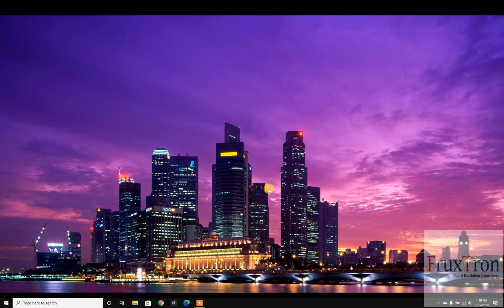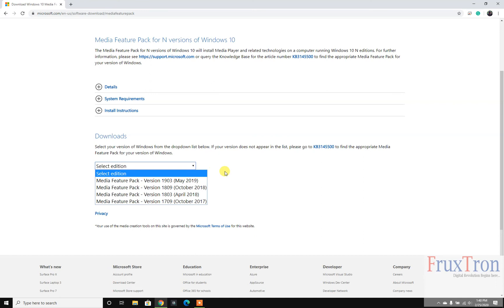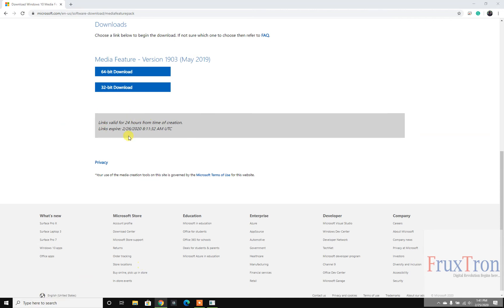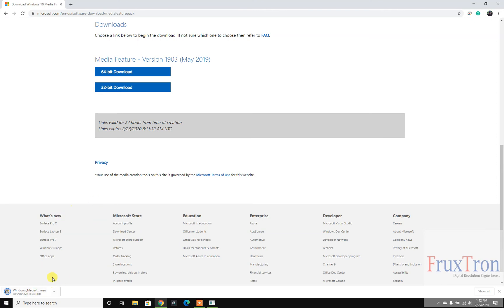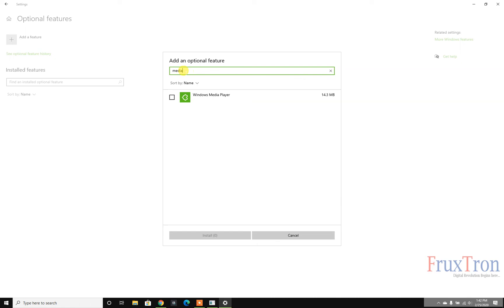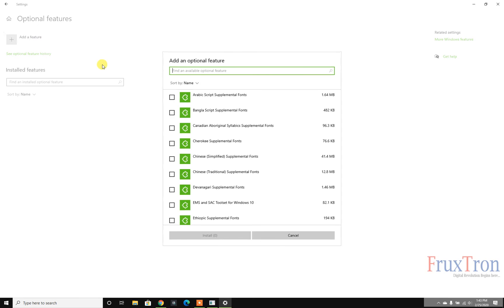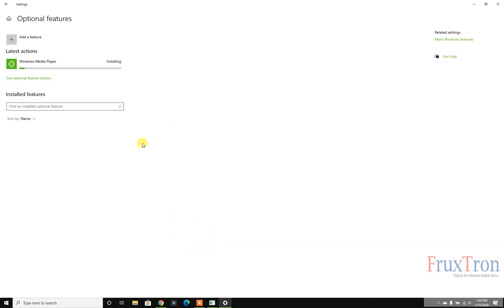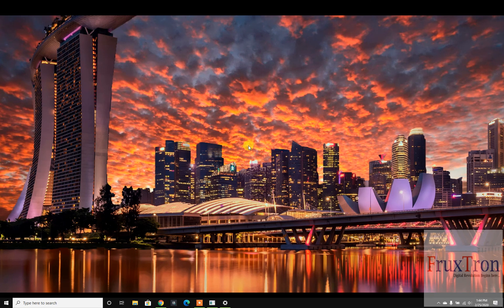How to install Media Feature Pack on N Windows (2 Methods) - Fixes Game Launch Issues & MTP issues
This will help you to fix the Media Transfer Protocol (Mobile Windows PC Connectivity) issues and Game launch error on your Windows N versions.